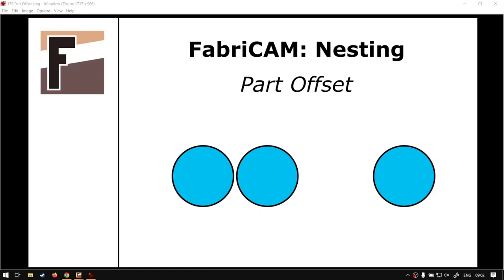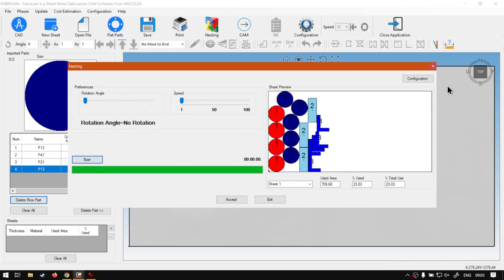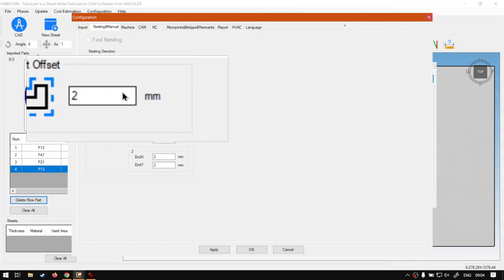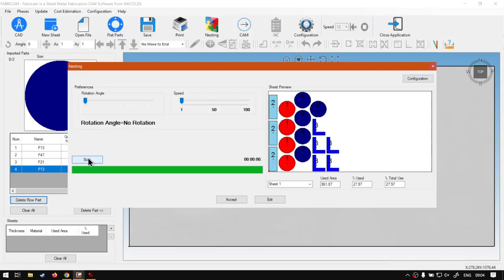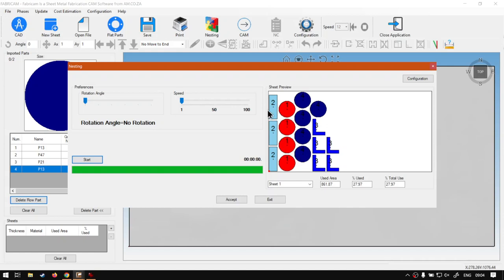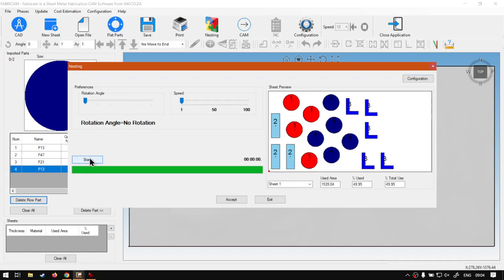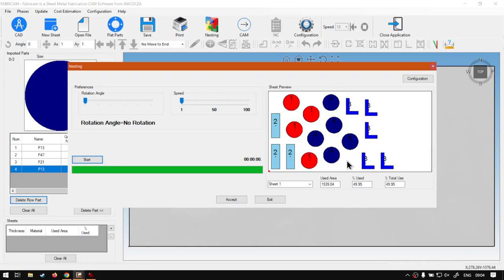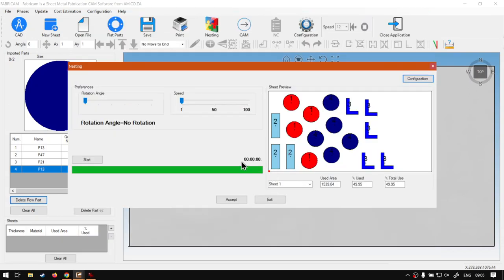FabriCAM Software Part Offset for Nesting Feature (Part 9) Step by Step Video Tutorial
Now when it comes to Offsetting parts this is most certainly the option to use, that is if you using Auto Nesting instead of Manual placements.

As for the Part Offset option, you might have noticed that it is in many ways an advanced version of the Nesting Speed feature.

This video is part of a Mini-Series. Next video covers Sheet Offset. Previous video covered Nesting Direction.